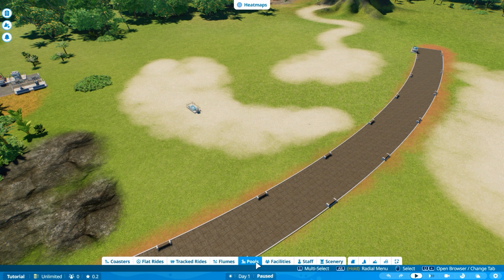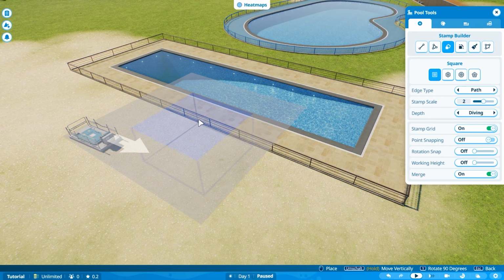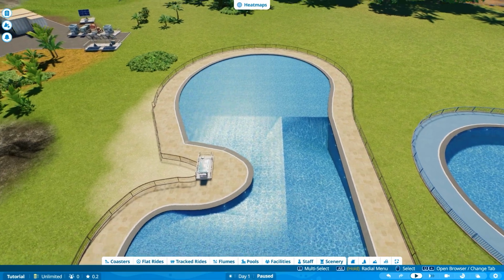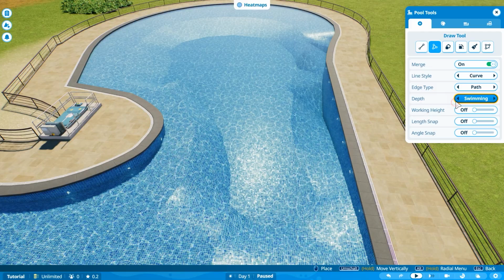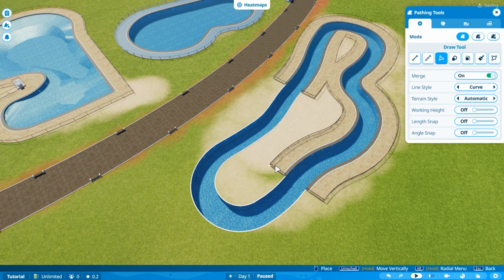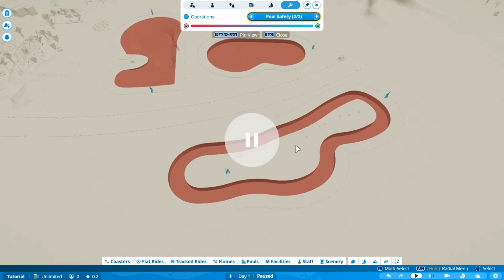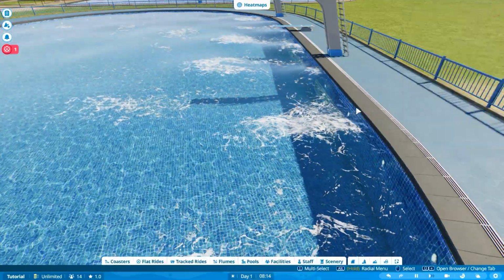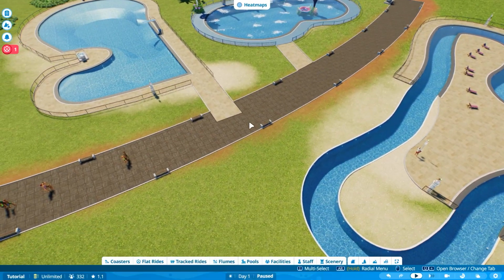ALL about POOLS in Planet Coaster 2 Tutorial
In this Tutorial we are going to learn about the Pools in Planet Coaster.

So in case you notice references from there - this is where you´ll find it all :)

Epedemic Music Sound.
Specs:
Ryzen 9 7900X3D
RTX 2080Ti
32GB DDR5
MAG Tomahawk B650